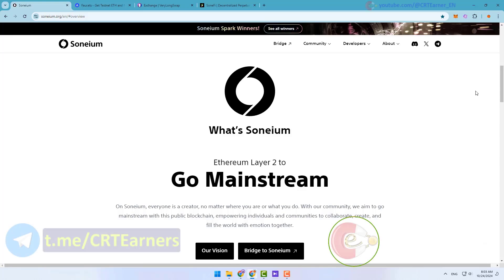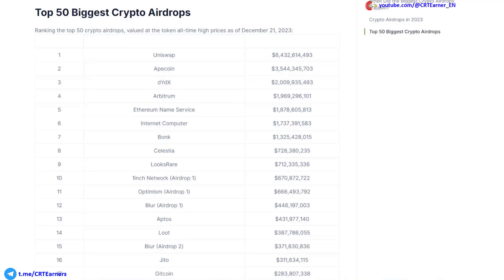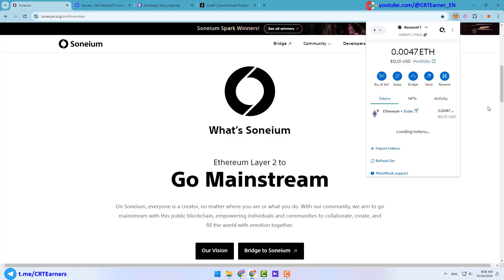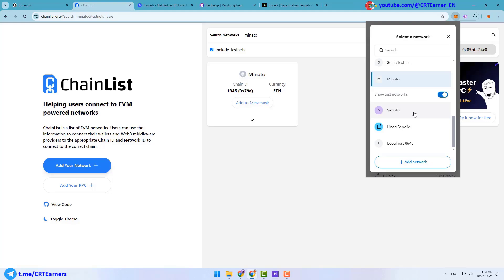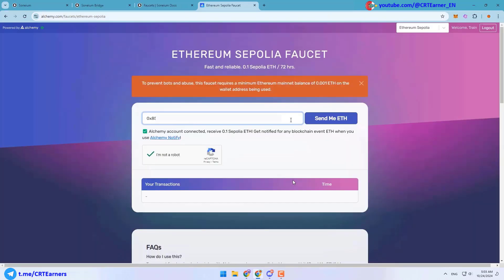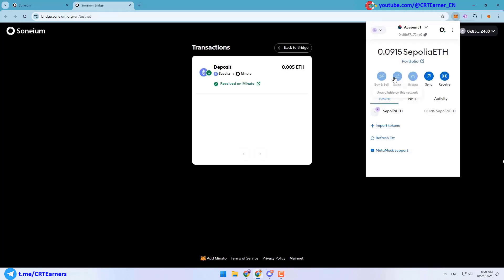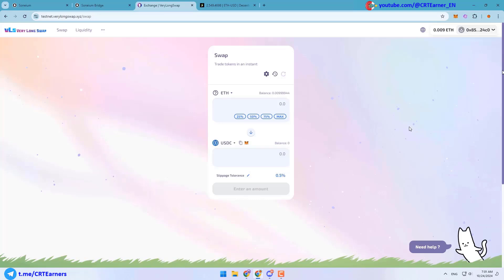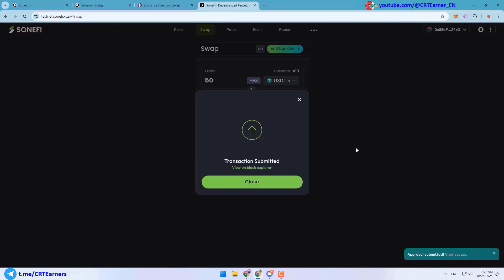Soneium Airdrop Guide! Don't miss this great opportunity!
Today I want to introduce one of the biggest recent projects called Soneium. Soneium is the name of Sony’s new blockchain. Yes, it’s true! Sony One of the largest companies producing audio and video equipment and game consoles will enter the blockchain and this is very important news.

Best Crypto Exchanges with discount in fees:
Toobit:

00:00 introducing Soneium Airdrop (Sony's Airdrop)
01:46 First step: Install and setup Metamask
02:48 Second step: adding necessary networks
03:40 Third step: getting some test ETH on Sepolia network
04:57 Forth step: bridging
07:02 Last step: swap your tokens as often as you can
08:30 Final words